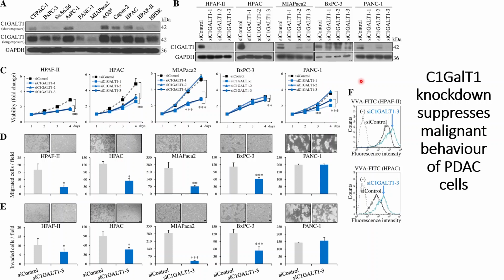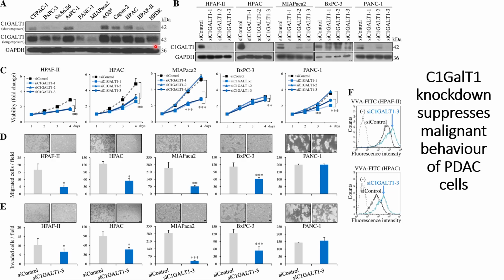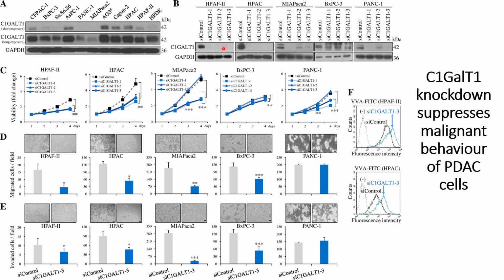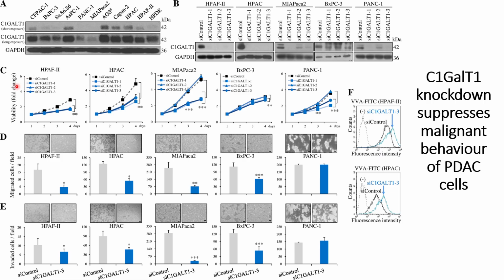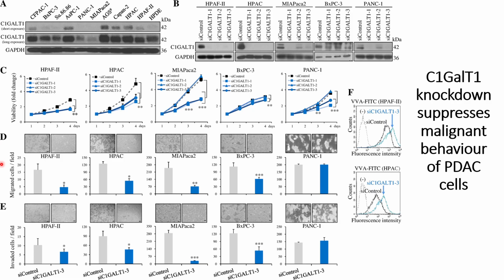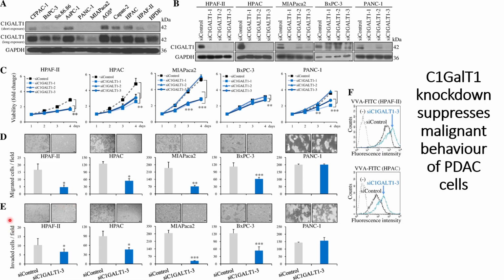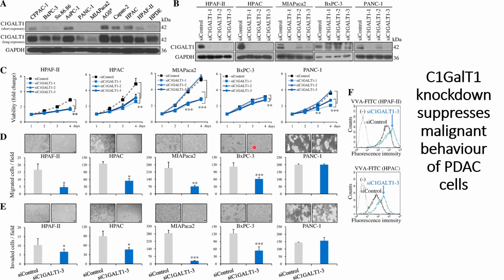C1GalT1 knockdown suppresses malignant behavior of pancreatic ductal adenocarcinoma(PDAC) Code: 780